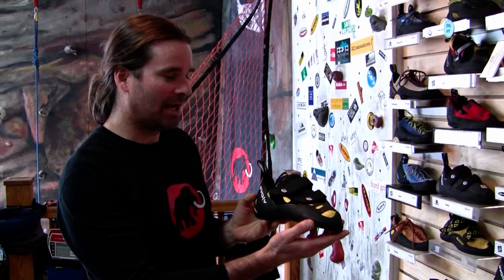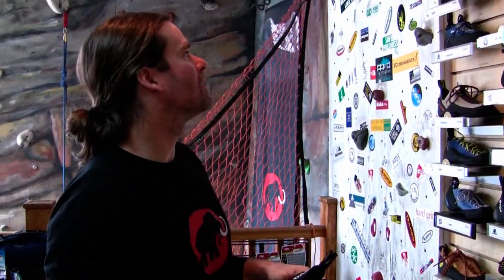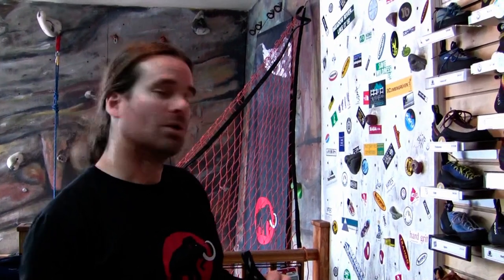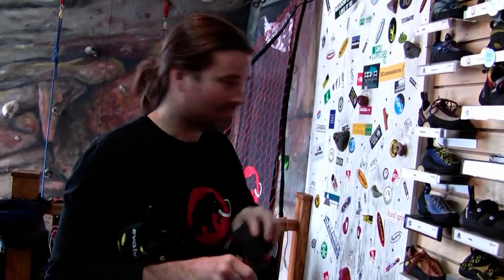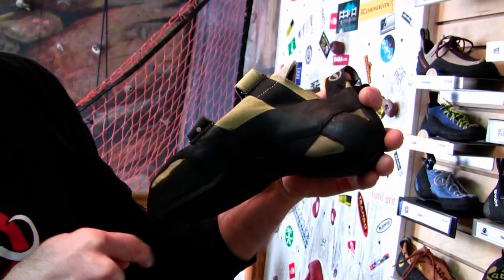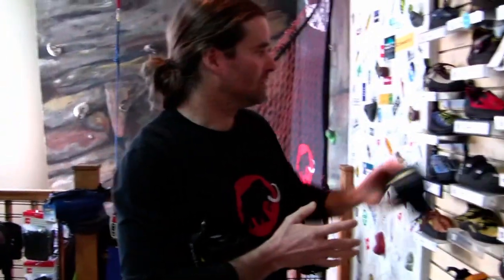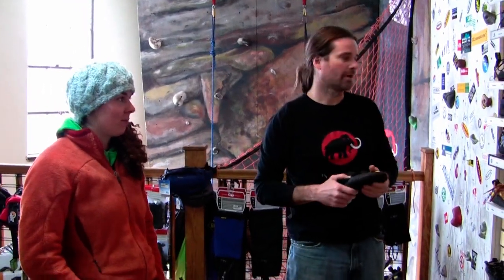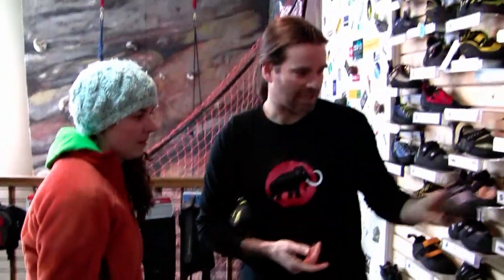Features of Common Rock Climbing Shoes - Kenny Parker - Waterstone Outdoors - Fayetteville, WV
Kenny Parker describes the different features of common rock climbing shoes.